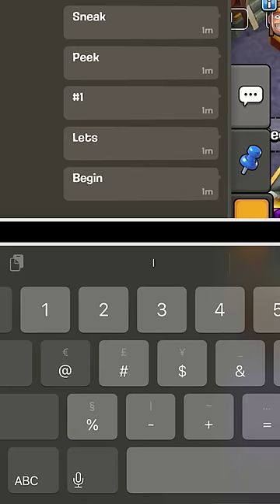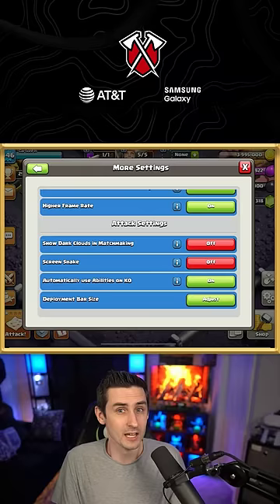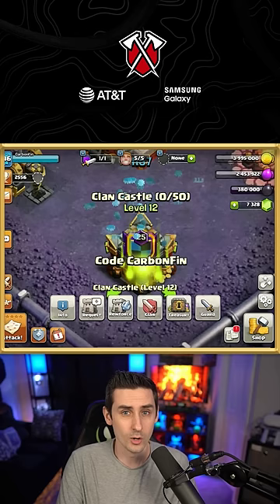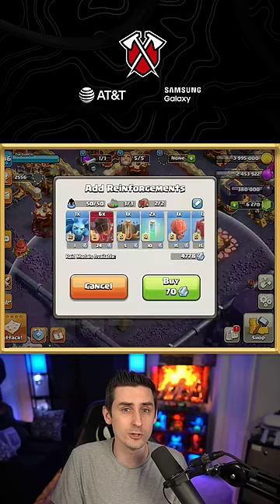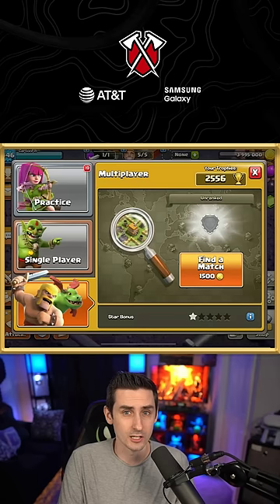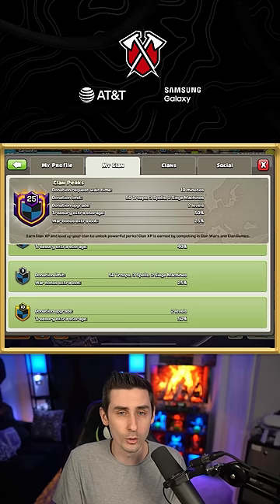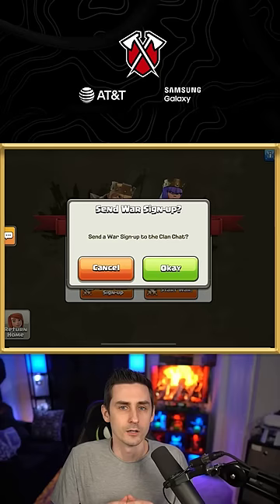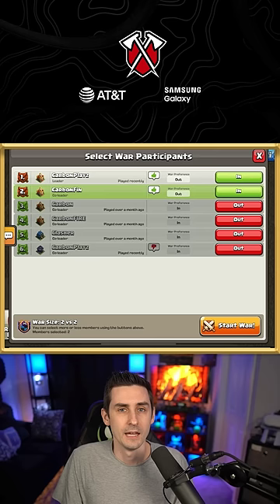Sneak Peek 1 is HERE!!